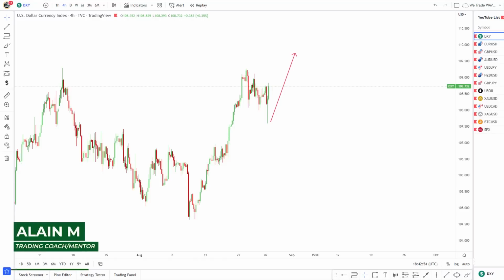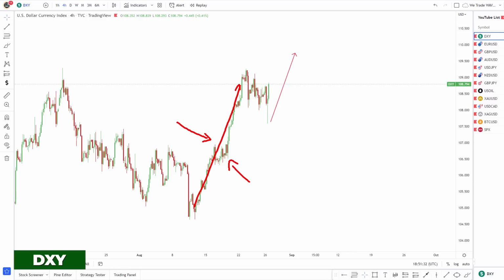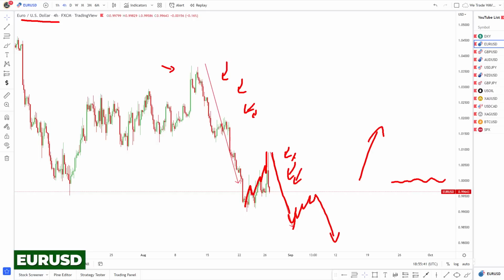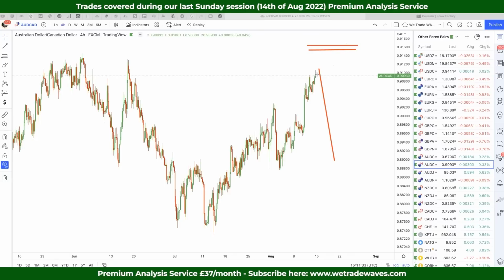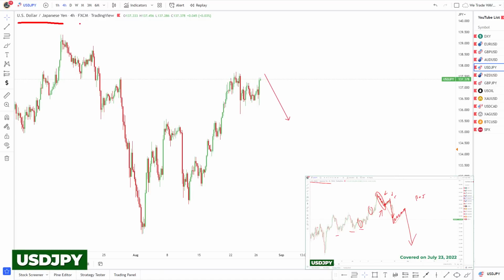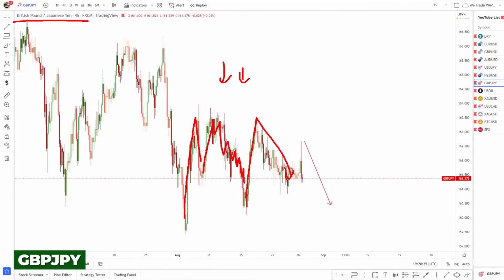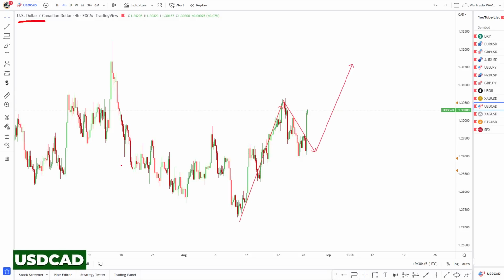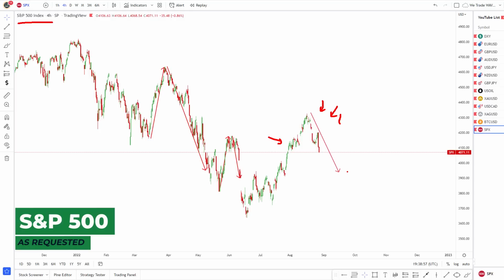Weekly Forex Forecast: EURUSD, GBPUSD, GOLD & BITCOIN!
Do YOU wanna get the NEXT TRADES? They will be shared this Sunday at 2:00 PM UK!

𝗝𝗼𝗶𝗻 𝗼𝘂𝗿 𝗜𝗻-𝗗𝗲𝗽𝘁𝗵 𝗔𝗻𝗮𝗹𝘆𝘀𝗶𝘀 𝗦𝗲𝗿𝘃𝗶𝗰𝗲 𝗧𝗼𝗱𝗮𝘆 (£37/month)
What will you get in this service?

✔  Sunday live session and recording.

✔  Mid-Week review Wednesday live session and recording.

✔  Premium analysis service fee will count towards Masterclass Course fee.

✔  Ability to upgrade to Masterclass Course within your premium dashboard.

✔  A chance to win 50k USD funded account every quarter.

Not only that! We are rated "Excellent" on Trustpilot 500+ reviews

If you're a trader who wants to learn more about forex market and trading forex

In this Weekly Forex Forecast, we will be covering EURUSD, GBPUSD, USDJPY along with USOIL, GOLD, SILVER, BITCOIN along with a lot forex pairs... Forex Trading & Wave Analysis is all what we do here @wetradewaves channel

Our "Forex Market Forecast" is published on  𝗘𝘃𝗲𝗿𝘆 𝗦𝗮𝘁𝘂𝗿𝗱𝗮𝘆 𝗮𝘁 𝟰:𝟬𝟬 𝗣𝗠 𝗨𝗞 𝗧𝗶𝗺𝗲 to help you be on the right side of the trade, now if you want to learn more about EURUSD analysis, GOLD analysis, price action, forex trading, day trading and how to trade forex

At "We Trade Waves" we are 2 partners, Alain M and Tee S. After experimenting most of the known theories over the past 12+ years, we came to the conclusion that not a single system is powerful enough to make you a consistent profitable trader so we have created our own unique system which is a combination of Wave Analysis, Elliott wave theory, Price action, Market structure, Order blocks, Levels and our findings

After experimenting a lot of trading techniques and theories over the past 10+ years, we came to the conclusion that not a single system is powerful enough to make you a consistent profitable trader so we have created our own unique system which is a combination of Wave Analysis, Elliott wave theory, Price Action, Market structure, Order blocks, Levels and our findings

Now, in order to learn how to trade forex and master we trade waves concept, you need coaching and adequate mentors to guide you all along

Our goal is to help YOU be an independent successful forex trader

Trading Forex market requires a lot of patience and discipline but with the right strategy and understanding, the results can be amazing...

We are rated "Excellent" on Trustpilot, see what our customers are saying...

Timestamps

00:00 Intro
00:39 DXY
05:11 EURUSD
07:55 Premium Analysis Service
11:15 GBPUSD
13:32 AUDUSD
14:34 USDJPY
16:20 NZDUSD
17:02 GBPJPY
18:30 USOIL
19:27 GOLD
21:24 USDCAD
22:02 SILVER
22:55 BITCOIN
24:20 S&P 500
25:06 Learn to trade